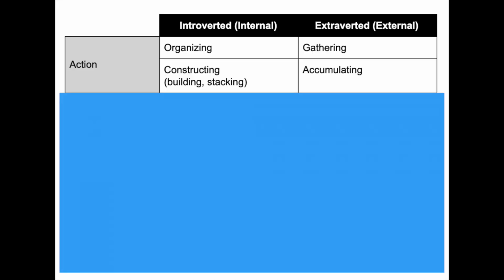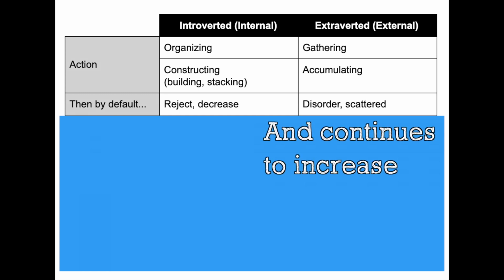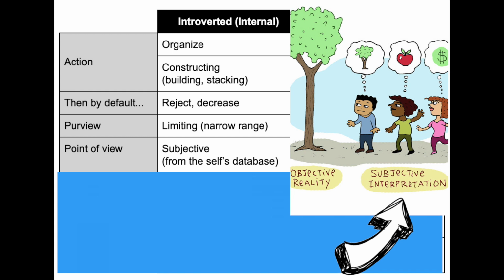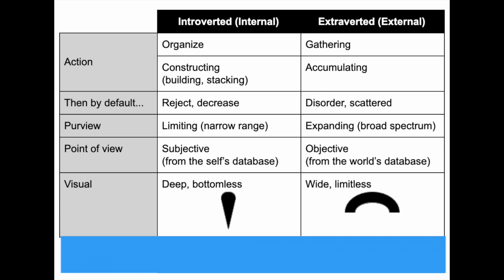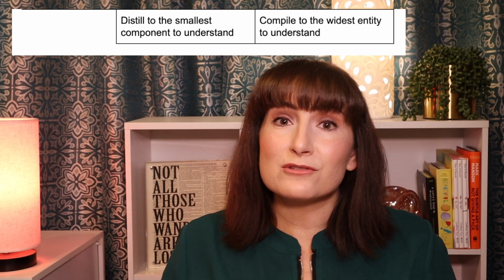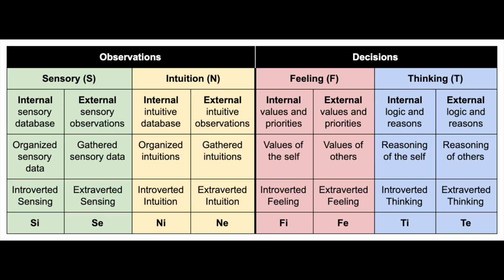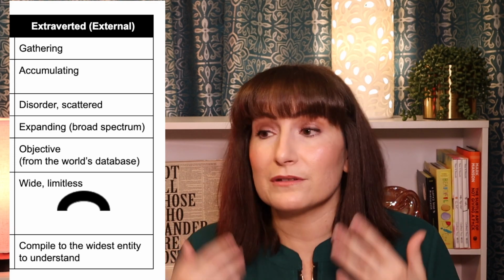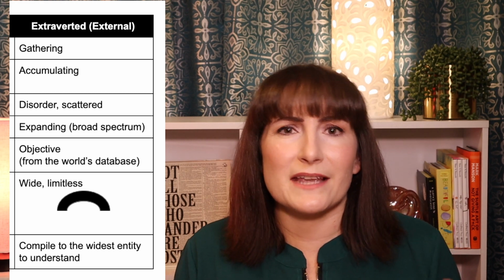Introverted vs Extraverted Cognitive Functions